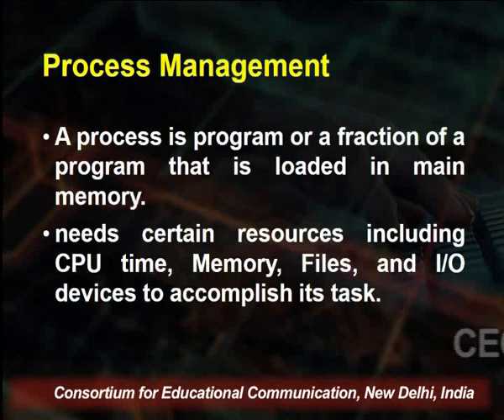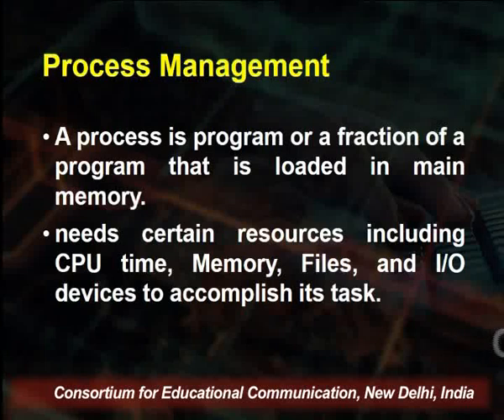Components of Operating System - I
This Lecture talks about Components of Operating System - I.